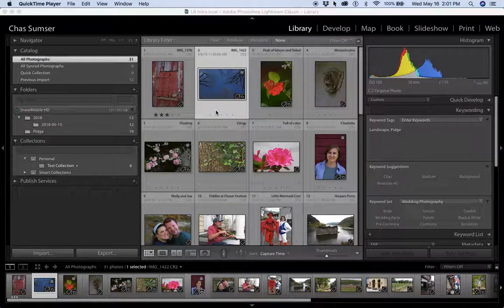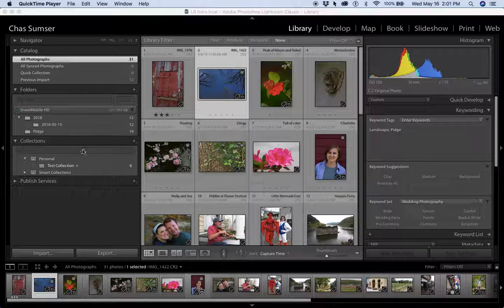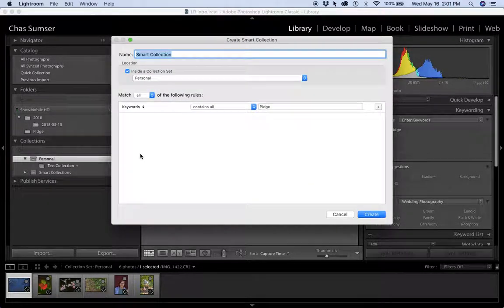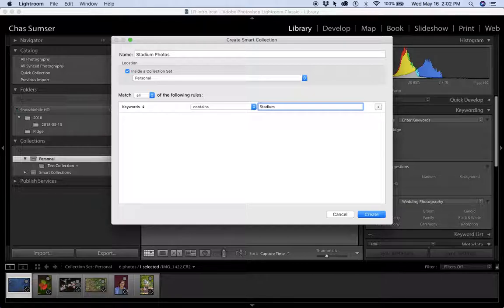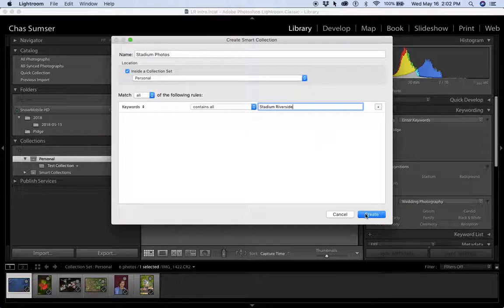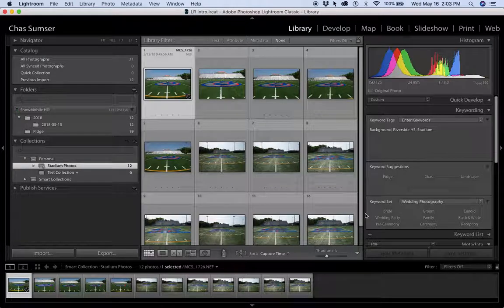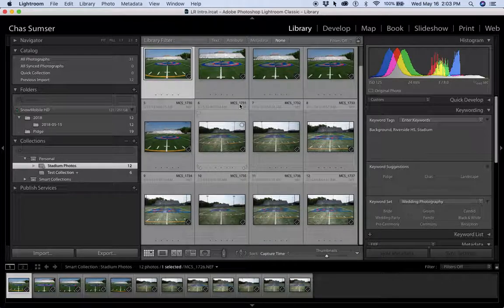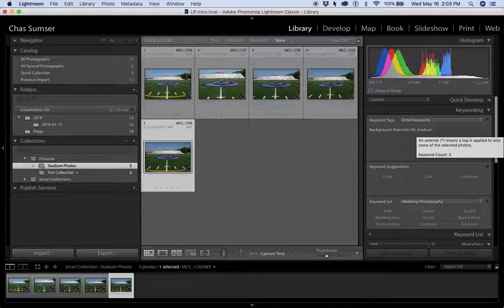LR Intro 6: Create a Smart Collection